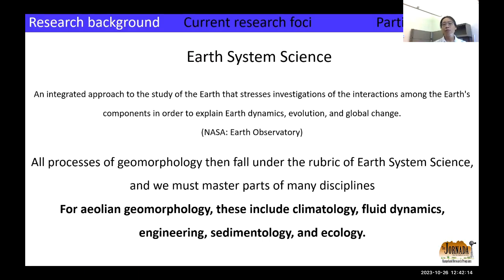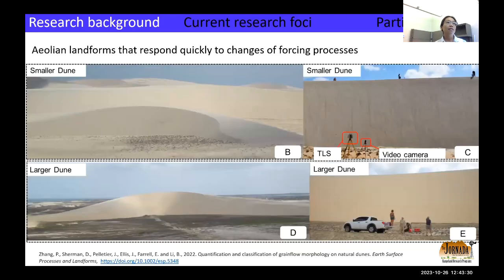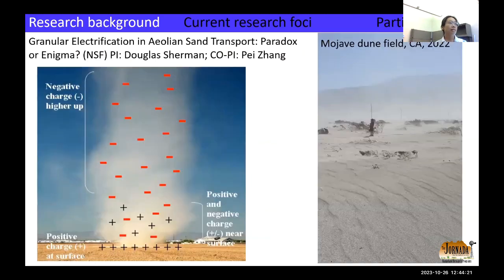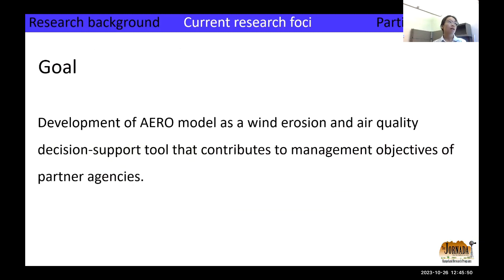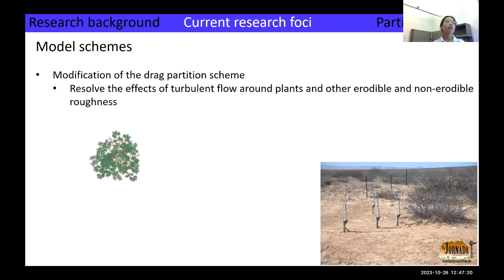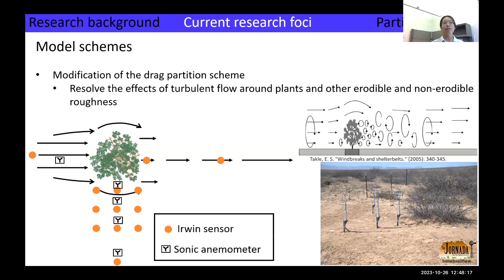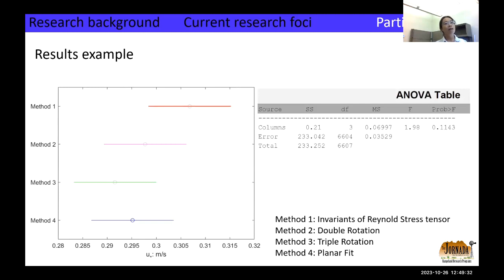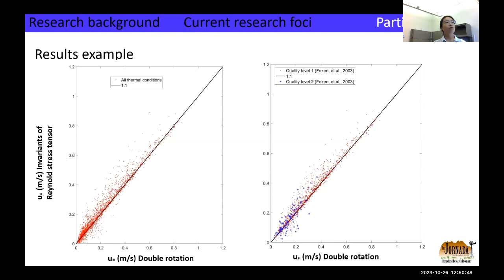From wind-blown sand transport to Aeolian EROsion (AERO) model development for rangelands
Dr. Pei Zhang-Postdoctoral Physical Scientist at USDA-ARS, Jornada Experimental Range
Current results
Different approaches to derive surface shear stress (partitioned between surface plants and bare surface) from sonic anemometers
Next step
Compare to shear stress measurement (Irwin sensors) on bare surface